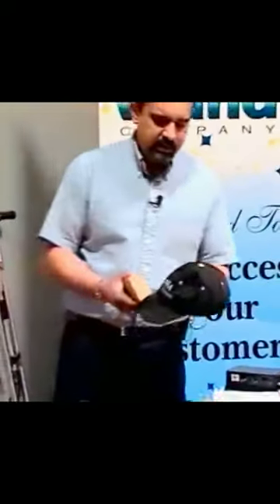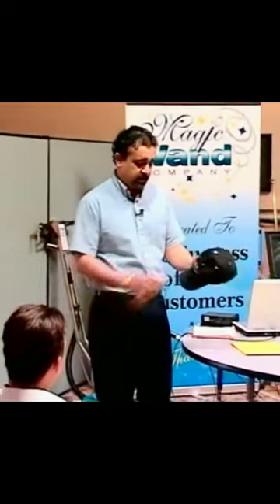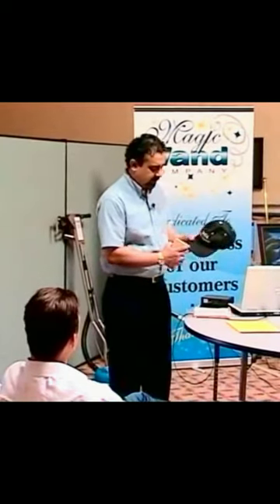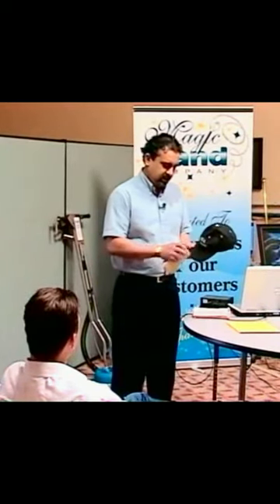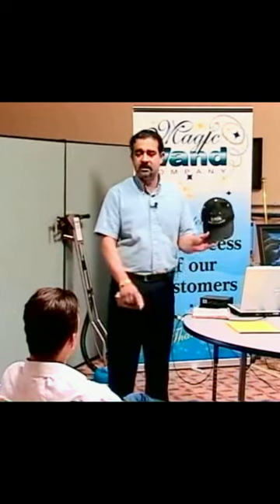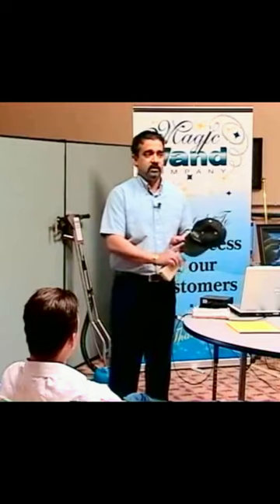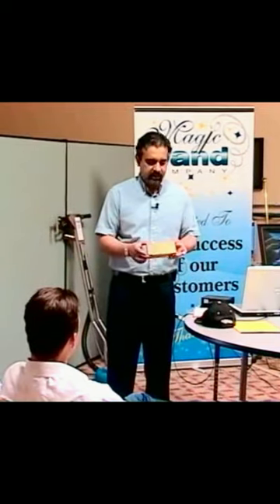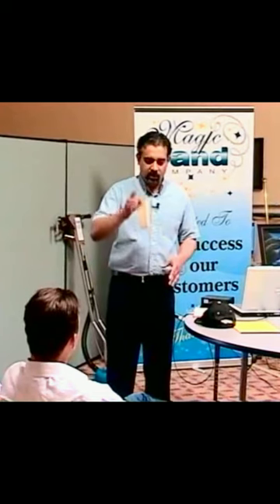Dry cleaning fabrics & upholstery that can’t be cleaned with water. How to clean hat, lamp shades…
Dry cleaning fabrics & upholstery that can’t be cleaned with water. How to clean hat, lamp shades, walls, fire restoration. Chemical sponge. drycleanfabrics drycleanfurniture drycleanhat capertcleaning upholsterycleaning @cleaningtips100 @cleaningtips100 @cleaningtips100